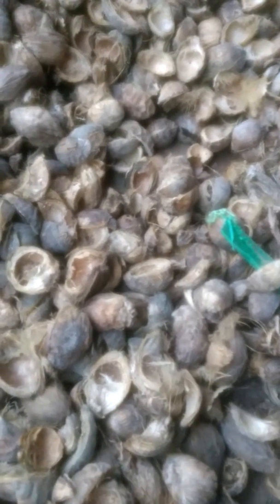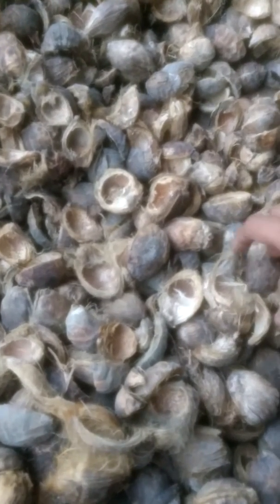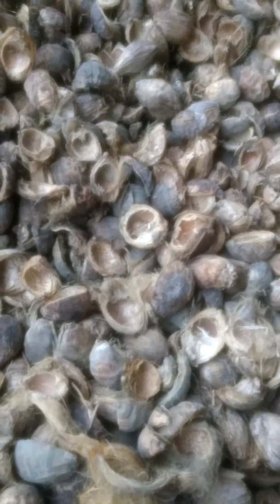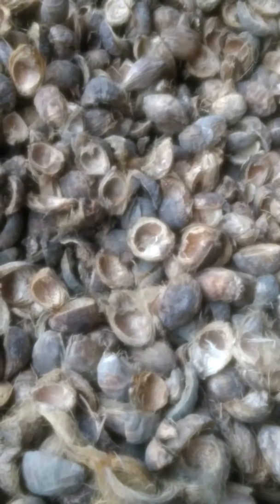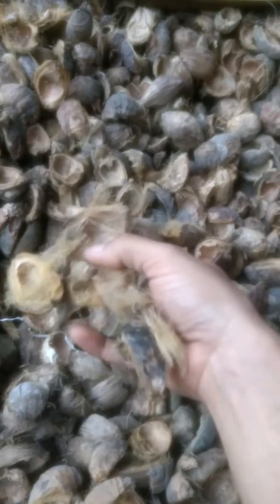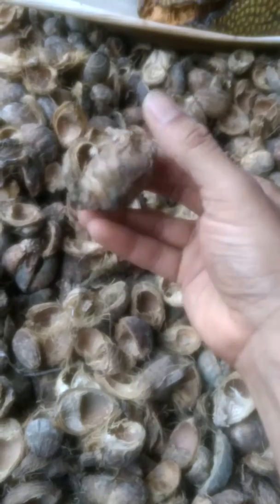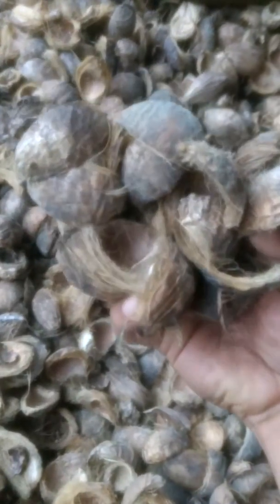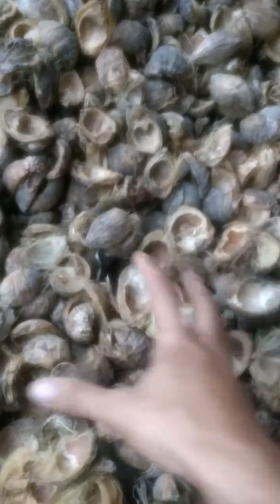Mosquito Repellent - A natural way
Areca nut outer part smoke is effective way to make run of all mosquito. I do not know if the smoke is harmful. But this method is being followed in many village areas of coastal Karnataka, India.

Warning: Smoke may be allergic to few persons